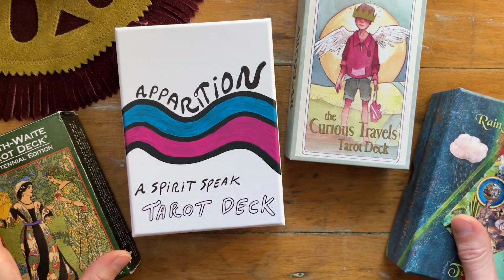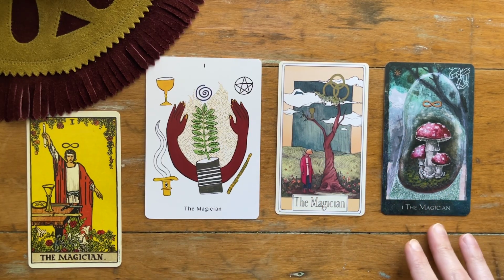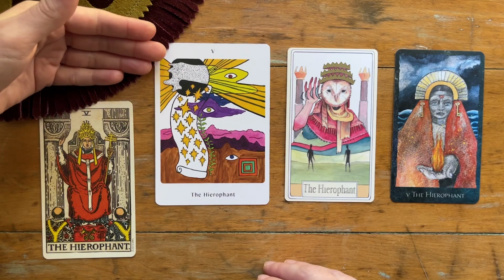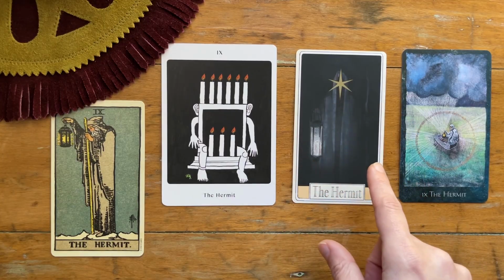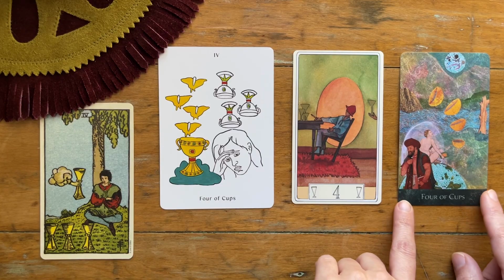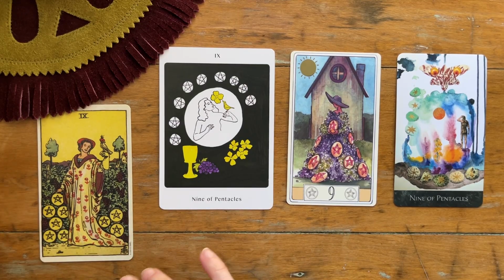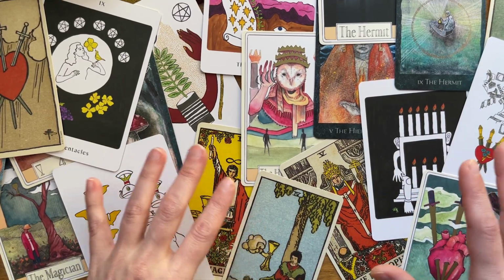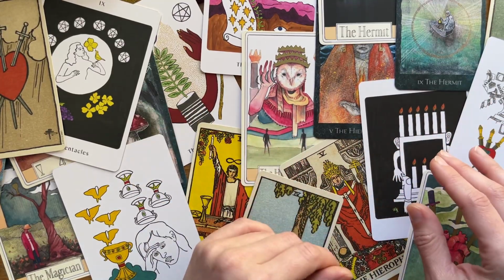The Art of Tarot 🔮 How Imagery & Symbolism Shape Card Meaning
Explore how tarot deck artwork and design change the meaning of each card. In this tarot art comparison and symbolism deep dive, we’ll look at how color, composition, and illustration style shift the emotion and story within the cards.

Let’s get nerdy and review tarot artwork through the lens of creative direction and graphic design. I’ll walkthrough three Rider-Waite-Smith inspired decks — the Apparition Tarot, Curious Travels Tarot, and RainShadow Tarot — comparing cards such as The Magician, The Hierophant, The Hermit, Four of Cups, Three of Swords, and Nine of Pentacles.

As we explore these tarot cards, we’ll talk about art direction, visual symbolism, color palettes, posture, and narrative design as well as how each deck’s unique artistic choices influence meaning and mood.

This video is perfect for tarot readers, artists, collectors, and designers interested in tarot deck art analysis, intuitive reading, visual storytelling, and tarot design inspiration. So grab your decks and join me for this casual, art-based tarot talk just like we’re chatting at the kitchen table about the beautiful language of tarot art.

00:00 Intro
01:59 The Magician
08:05 The Hierophant
11:48 The Hermit
15:26 Four of Cups
19:45 Three of Swords
22:57 Nine of Pentacles
27:25 Outro